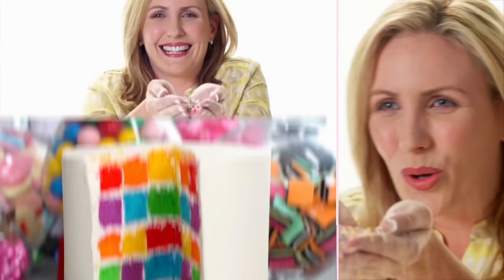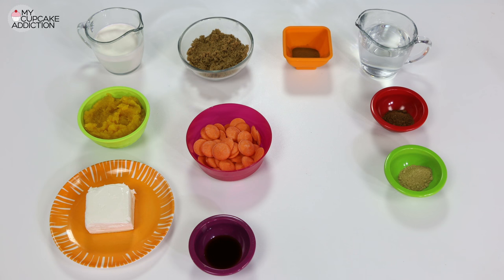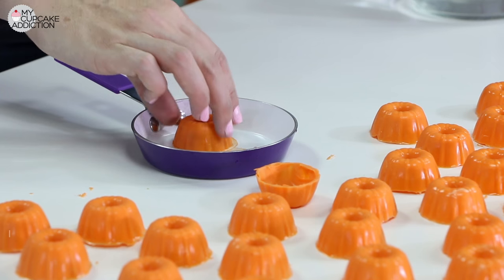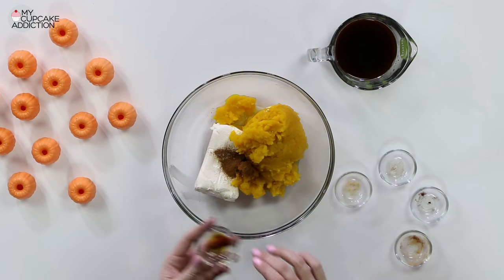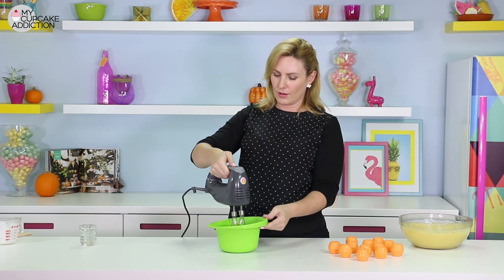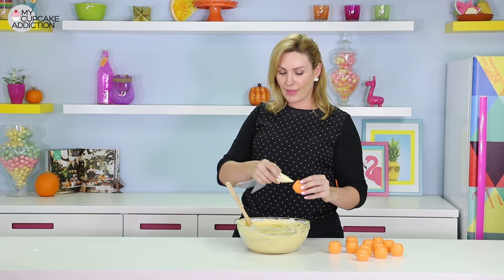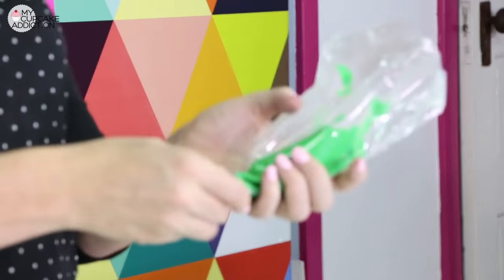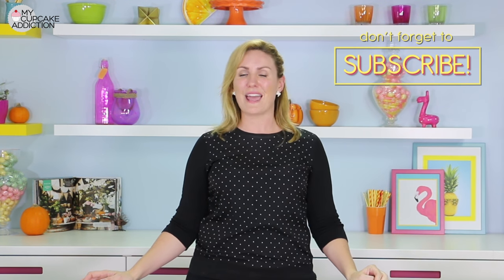Pumpkin Spice Cheesecake BITES - Peter Rabbit Inspired Garden Dessert Recipe!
I LOVED Peter Rabbit as a kid and he's a super popular kids party theme so these Pumpkin Spice Cheesecake bites are the PERFECT Petit Fours to add a sweet, bite sized vegetable garden treat with real hidden veggies inside!

Ingredients:
250g white chocolate tinted orange OR orange candy melts (but the white chocolate tastes better!)
Note: only use oil, candy or powder colours to tint your chocolate

1/2 cup packed light brown sugar
1/2 cup boiling water
8 ounces cream cheese, at room temperature
1 1/2 cups boiled, pureed fresh pumpkin OR canned unsweetened pumpkin puree
1/2 teaspoon vanilla extract
1/2 teaspoon ground cinnamon
1/8 teaspoon ground cloves
1/8 teaspoon ground ginger
Pinch of ground nutmeg
21/2 cups heavy cream
A little green food colouring

Method:

1- Semi whip your cream and set aside (do not fully whip)
2- Combine all other ingredients and mix until completely smooth.
3- Gently fold in the semi whipped cream until just combined (do not over mix!)
4- Place into a piping bag ready to fill your pumpkin shells 🎃

Tools:
Miniature bundt tin
Beater
Spatula
Piping bags
Open piping tip
Leaf piping tip